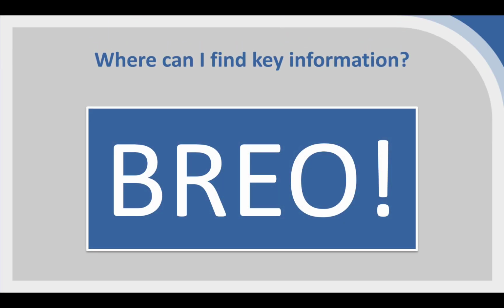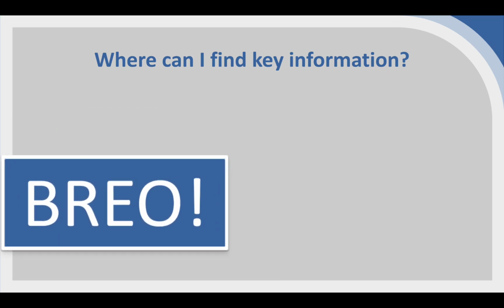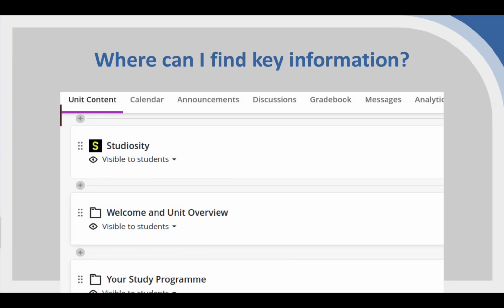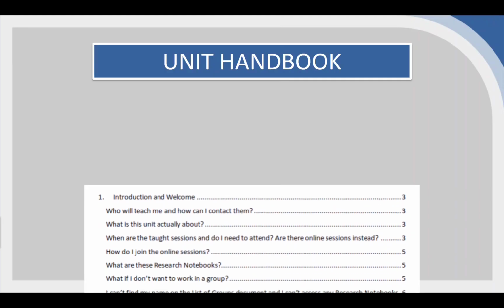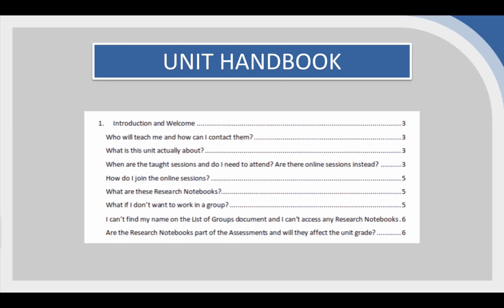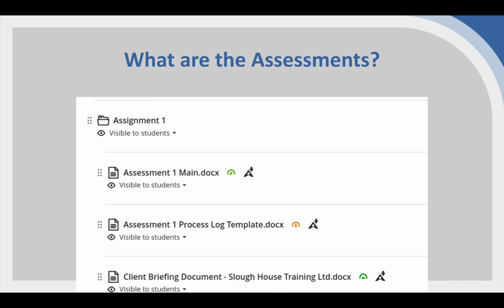Welcome to BSS065-3